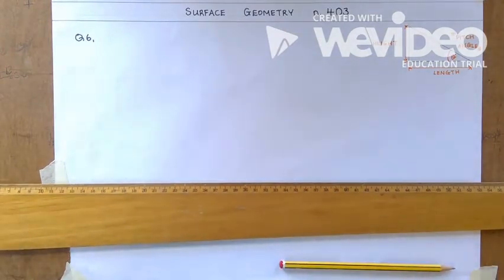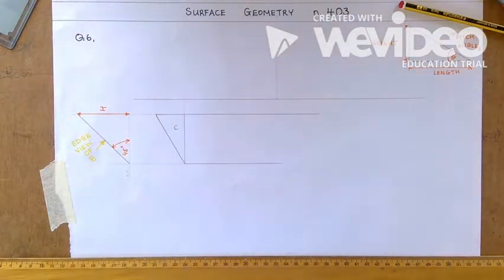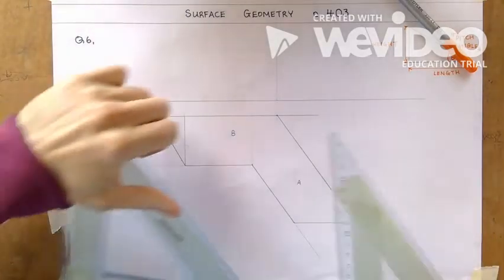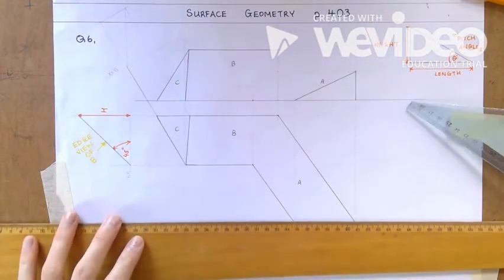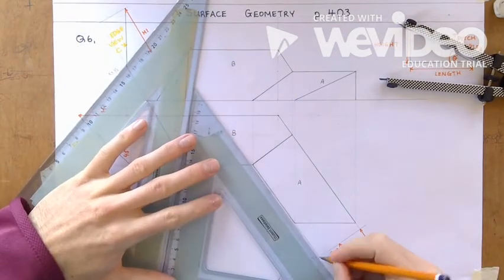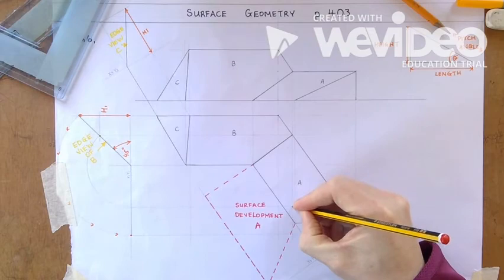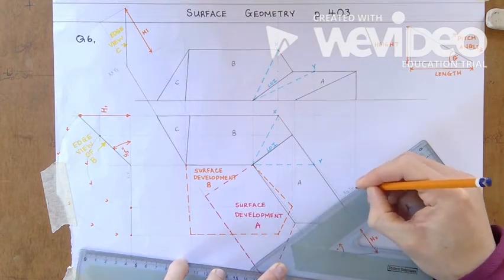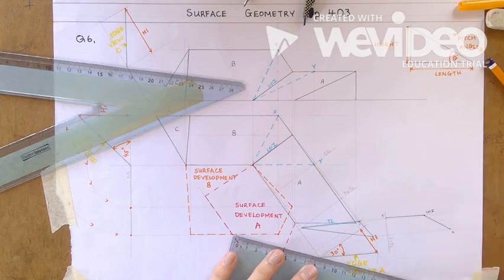Surface Geometry (Roofs) Pitch Angle